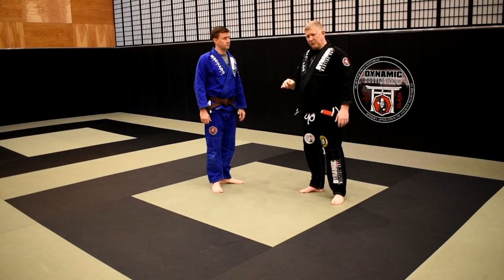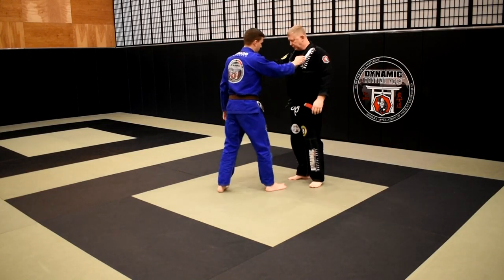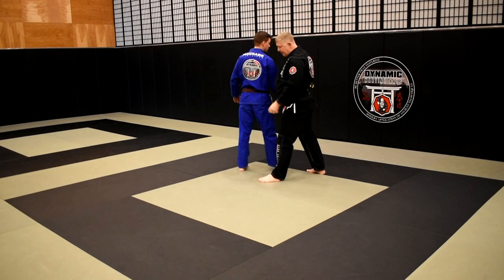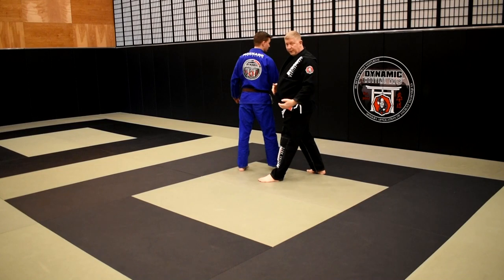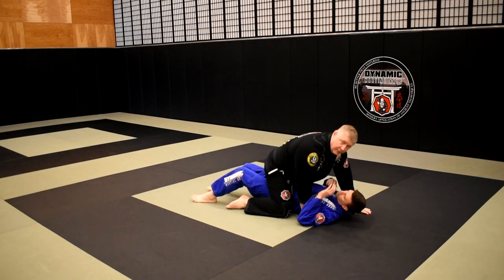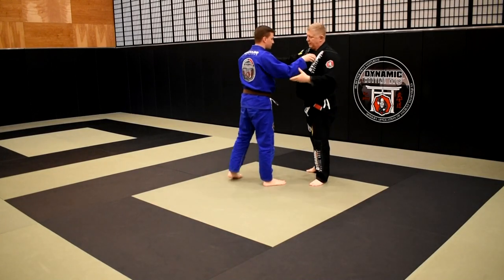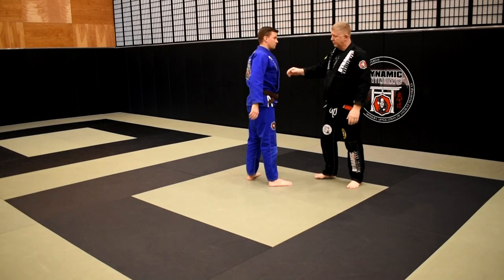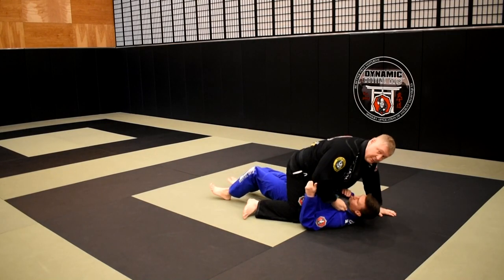Tani-otoshi (Valley Drop) | Takedowns for Jiu-jitsu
Tani-otoshi (Valley Drop) is a great sacrifice takedown that if done properly, can put you in a dominant position right away. The version we demonstrate in this video will secure 2 points for the takedown and 4 points for mount positional control. It also sets the momentum in your favor for finishing your opponent.

Once you make this takedown a regular part of your arsenal, you will be able to use it as a counter to opponents that attempt any hip throw or seoi-nage.

Tani-otoshi sometimes gets a bad reputation for knee injury. There are a couple easy adjustments you can make to prevent injury to the opponent and yourself.

#1--Do not extend a straight locked out leg behind the opponent. You do not want a person to fall on top of your locked out leg. Sit down behind the opponent with your legs in a bent knee "S" position.
#2--Make sure that your head is behind opponent's back and you are at a minimum of 45 degrees behind him. If my head is behind my opponent's shoulder, I feel pretty confident in my back control position. Being behind the opponent rather than to the side ensures that you will not put pressure on the side leg, unnecessarily risking injury to his knee. Being directly behind the opponent is of course good too, but makes the transition to mount more difficult.
#3--To further prevent injury to the partner/opponent, I do not recommend attempting this throw with your head in front of the opponent's chest. Having the head in front of the chest presents an angle that causes pressure to the side of the opponent's knee.

0:00--Intro
0:27--Do not extend straight leg
0:56--Get a minimum of 45 degrees behind opponent
1:30--Transition to mount
2:23--As a counter to Ippon-seoi-nage

Several years ago, I had a student that won numerous Judo matches with this very techniques. She also used it with great confidence in Jiu-jitsu tournaments. There were a few times that her opponent suspected that it was coming, but was still unable to stop it.

Remember, If you learn one technique, you know one technique. If you learn a concept, you know a thousand techniques.

Until my Judo for Jiu-jitsu book becomes available (in progress), here are a few recommendations for your takedown reference materials:

Kodokan Judo Throwing Techniques by Toshiro Daigo

Effortless Combat Throws by Tim Cartmell

Guerrilla Jiu-jitsu by Dave Camarillo